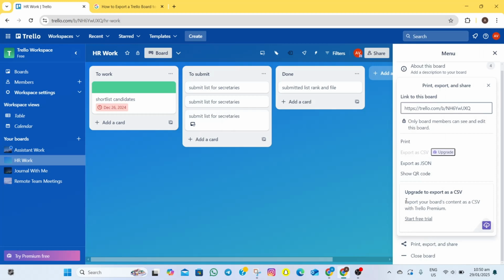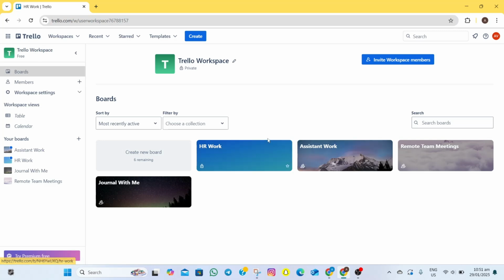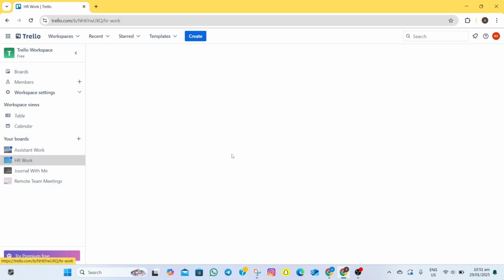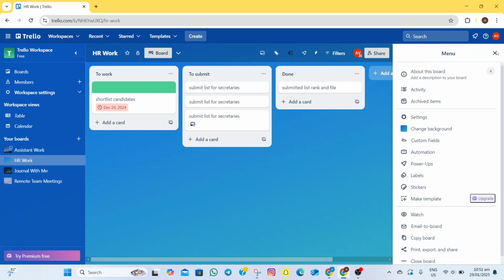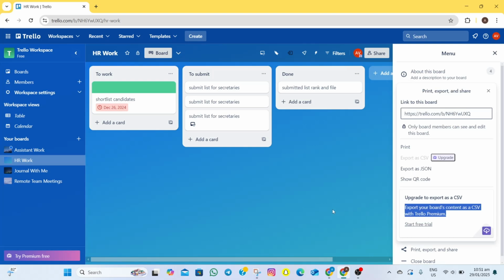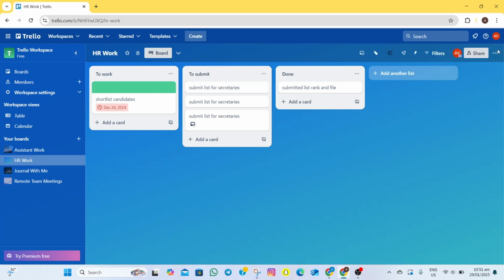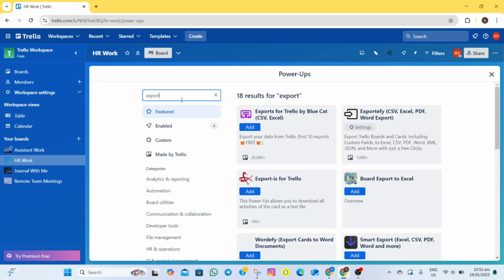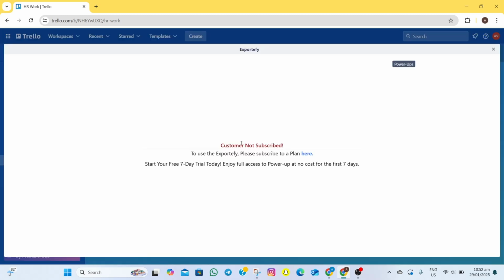How to Export a Trello Board to Excel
How to Export a Trello Board to Excel: Step-by-Step Guide

Need to export your Trello board to Excel for better analysis or record-keeping? Follow these easy steps to get your Trello data into an Excel file.

📂 Use Trello's Export feature
1. Open the Trello board you want to export.
2. Click on the "Show Menu" button on the right side of the board.
3. Scroll down and click on "More" then "Print and Export."
4. Choose "Export as CSV." This will download your board data in a CSV format, which can be opened in Excel.

🛠️ Use third-party tools for more options
If you're using Trello's free plan, the built-in export option may not be available. You can use third-party tools like **TrelloExport** or **Zapier** to automate the export process to Excel.

💡 Why export a Trello board to Excel?
Exporting your board allows you to analyze and manipulate your Trello data in Excel, create reports, or share it with others who may not have access to Trello.